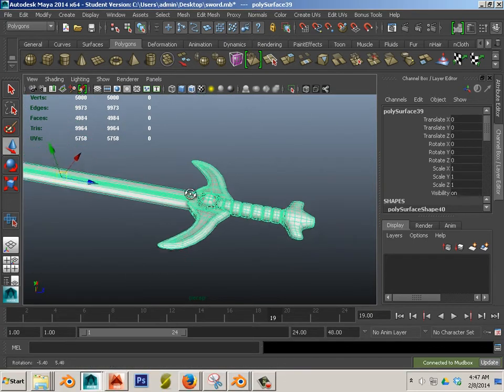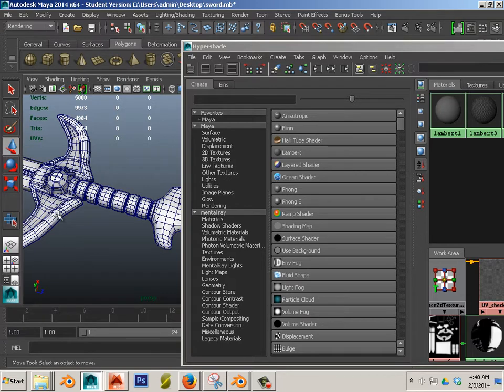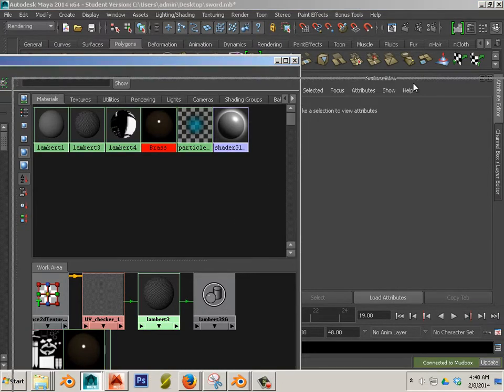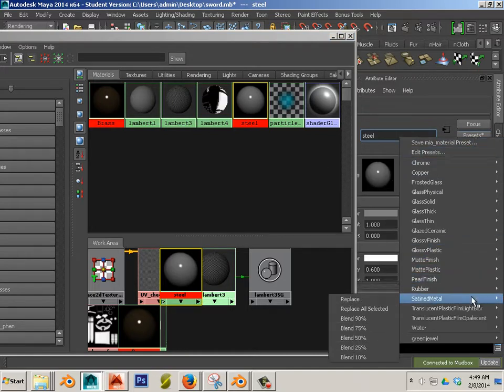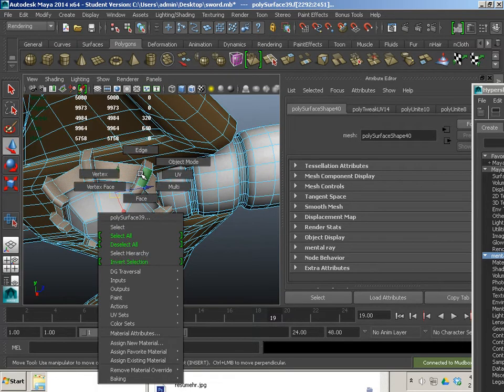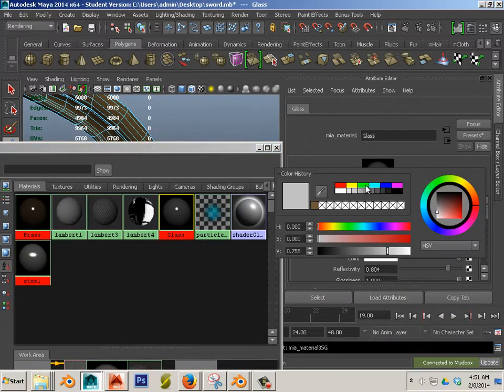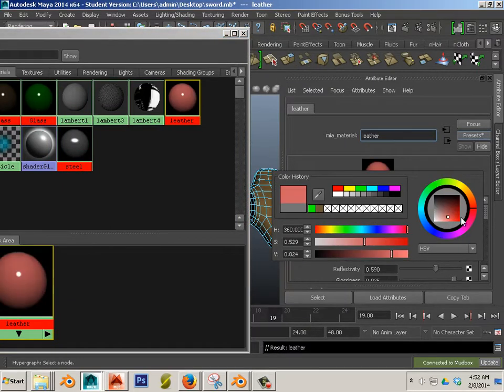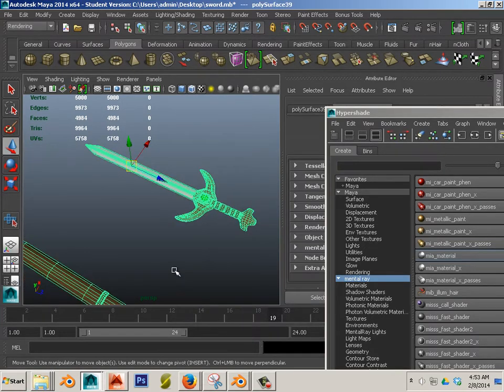0513 Maya Assignment walkthrough Material Phase